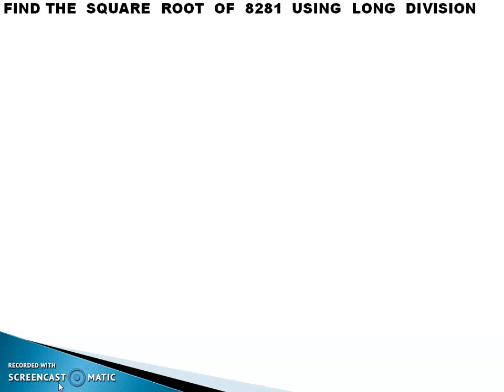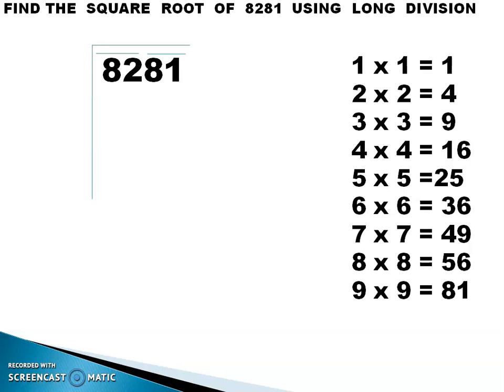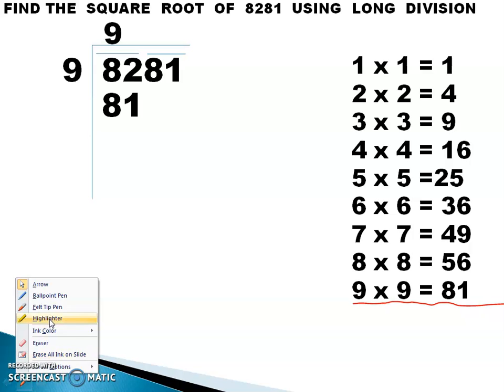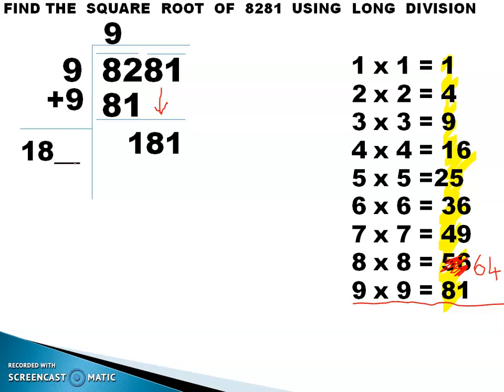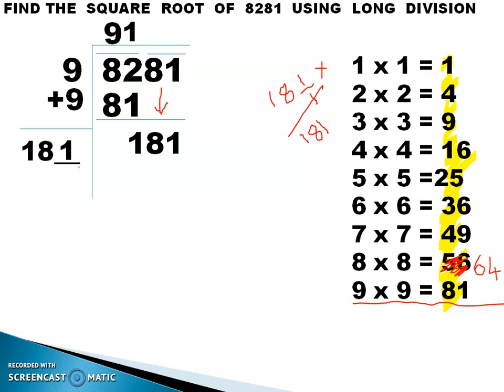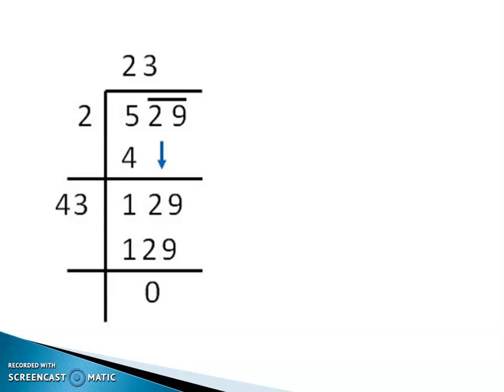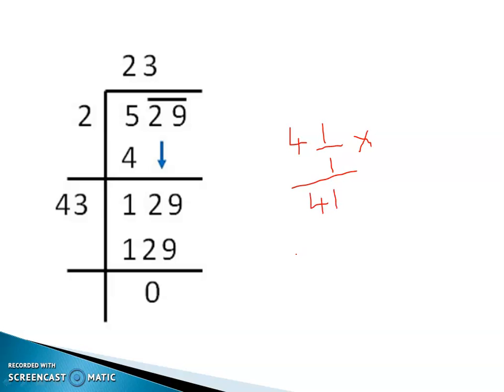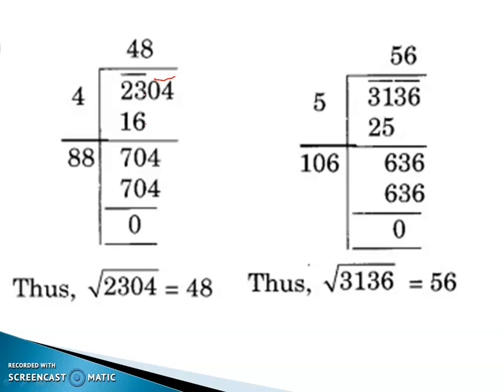class 8 20072020